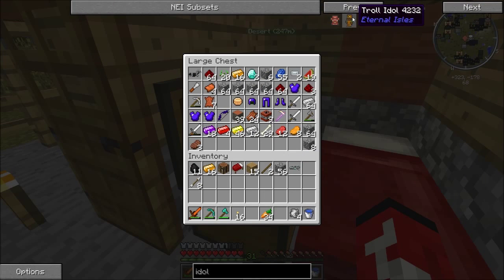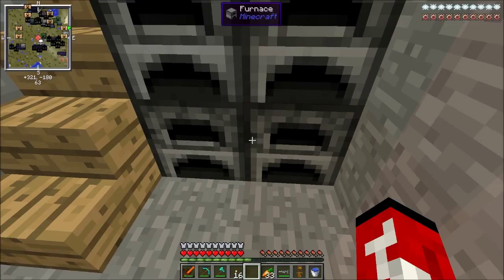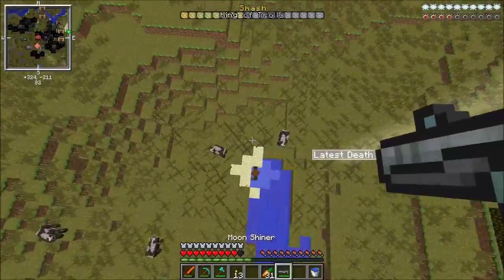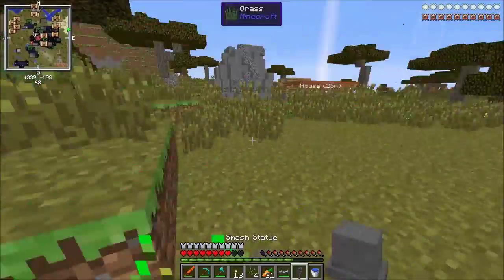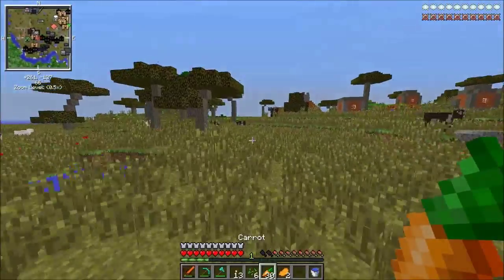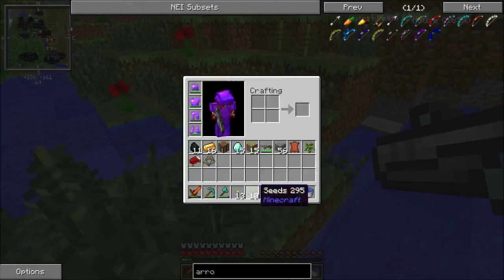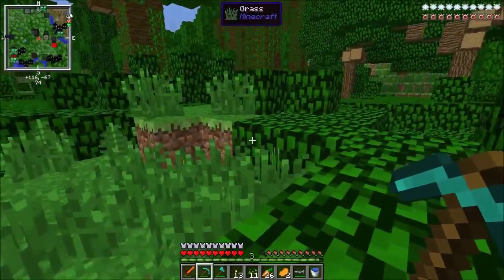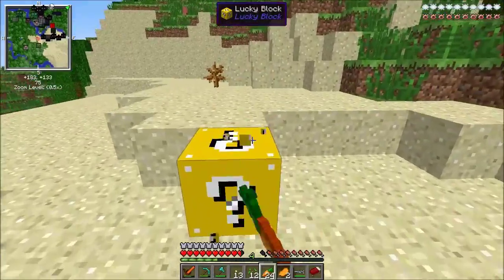Minecraft Eternal Isles Ep.3-TROLL BOSS FIGHT!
WE FIGHT SMASH THE TROLL KING!